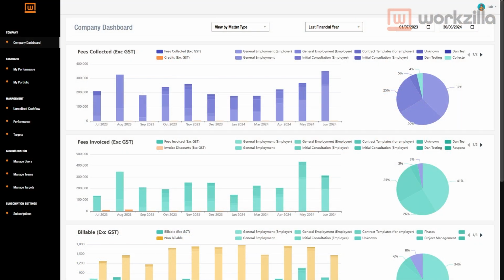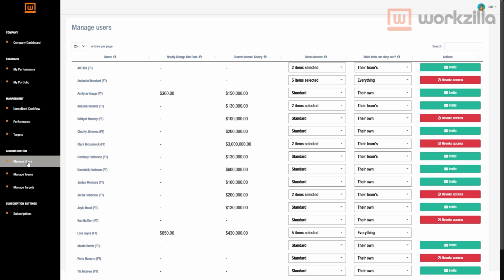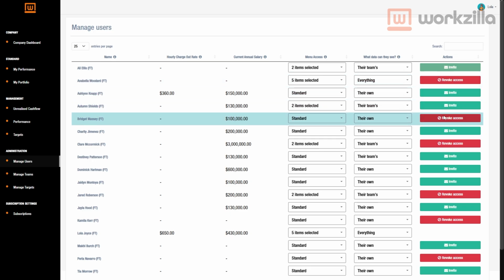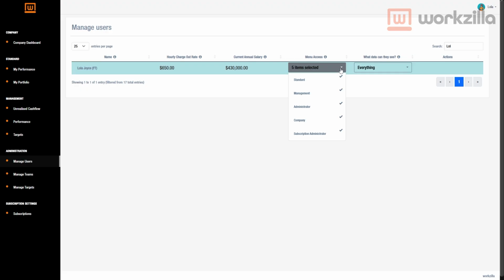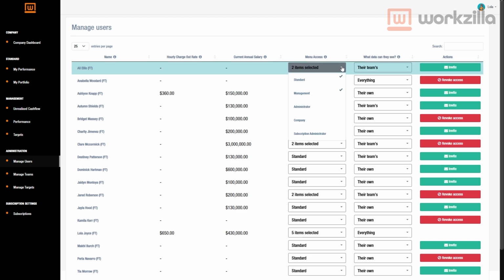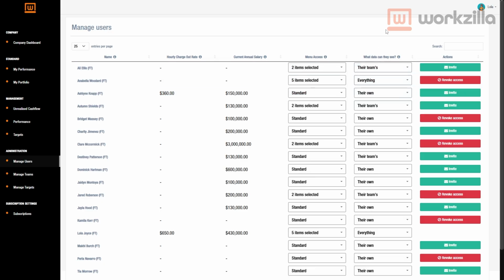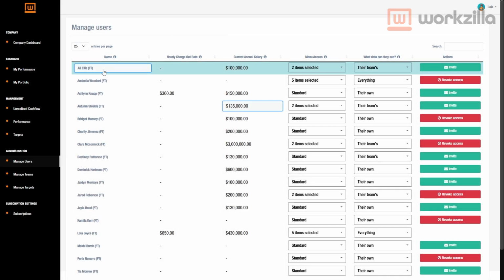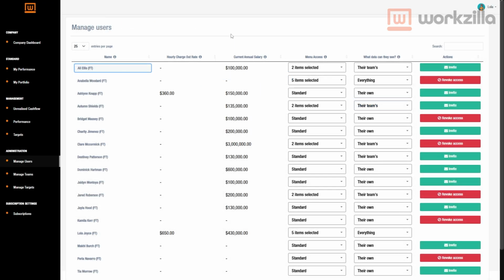How to Invite and set up your Users in Workzilla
Intended for Administrators, this video walks you through how to navigate and use the Manage Users screen in Workzilla.

On Manage users you can:
Invite Team Members
Revoke Access
Set menu and data access rights for users
Set a user as Full-time or Part-time
Enter a team member's charge out rate
Enter a team member's salary (for use in targets and profit analysis).